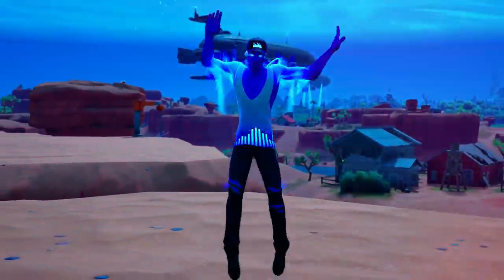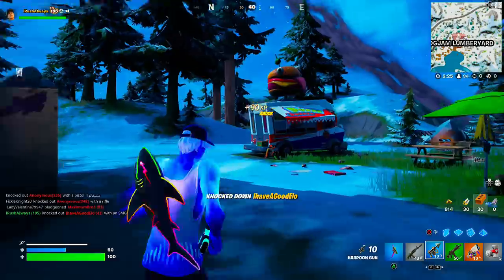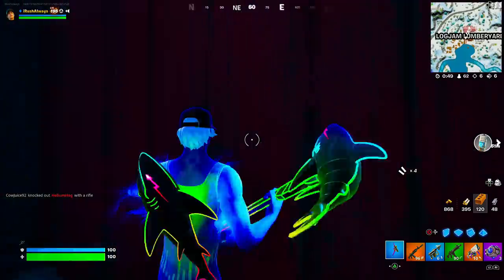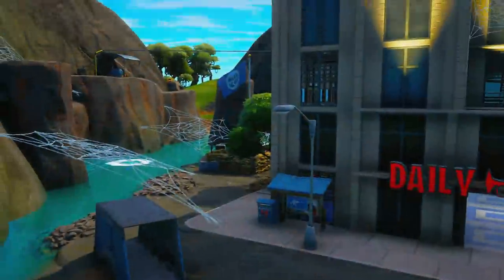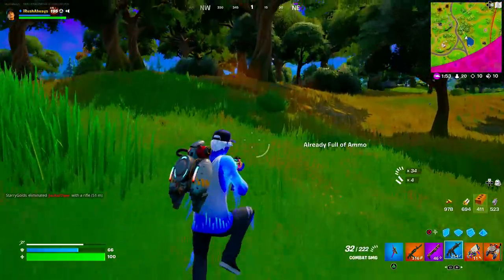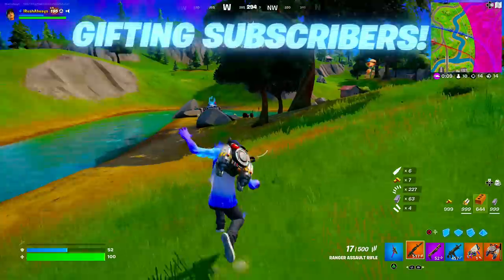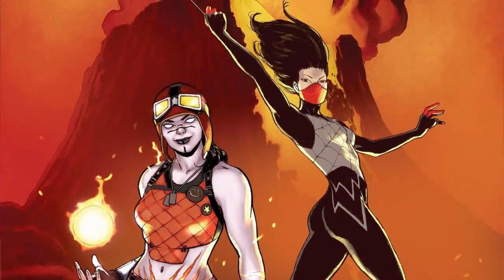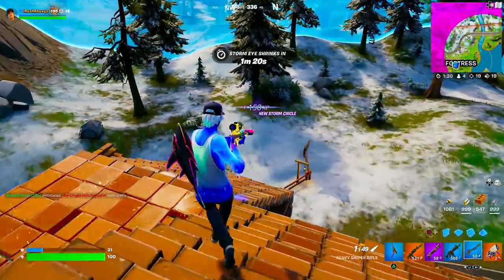MILES MORALES is NOW AVAILABLE!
*This is Satire*